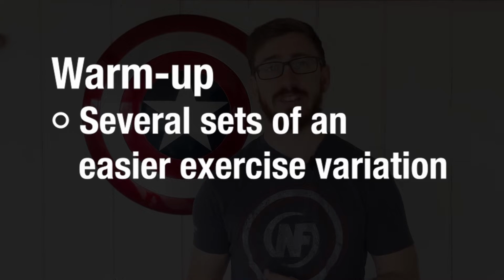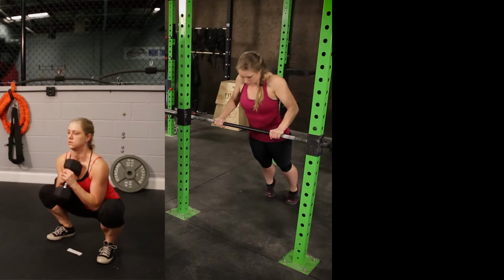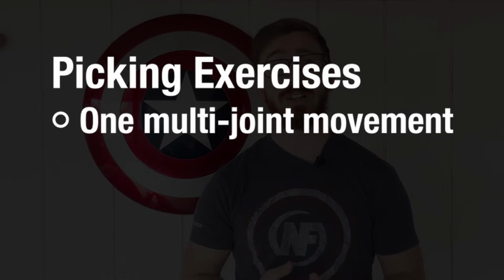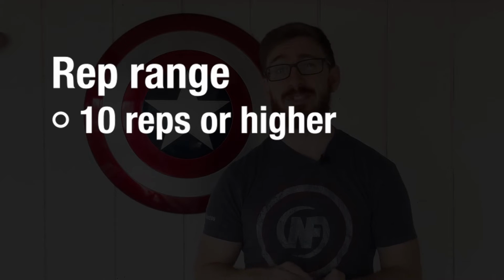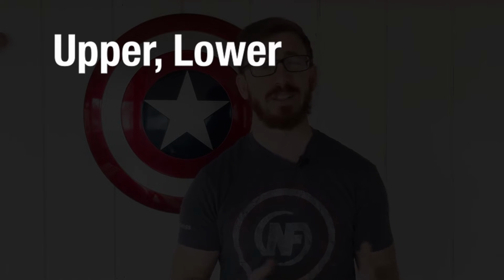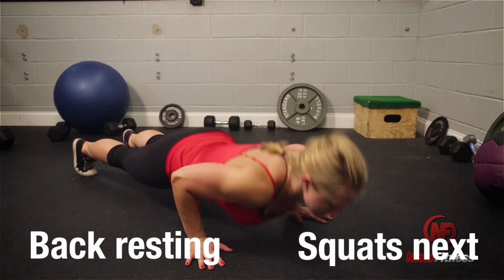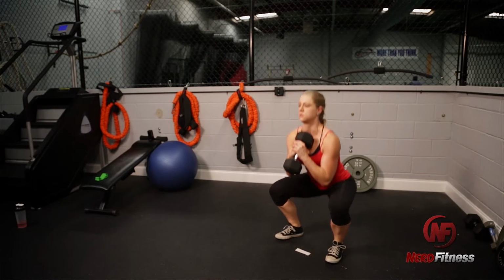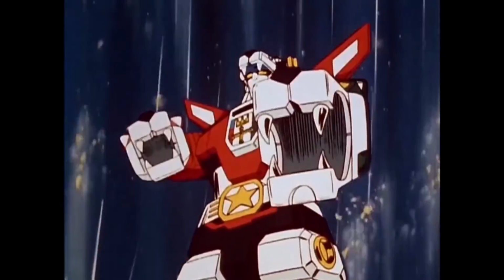No time for workouts? (How to SPEEDRUN through your training)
We hear it all the time - "I have no time to workout!"
Never fear! Coach Matt is here today to share some super helpful tips of what to DO and what NOT TO DO if you're busy and trying to get in a workout with very little time. ⏱

We're cover warm-ups, picking the best exercises, reps, sets, and rest.
And if your mind has exploded 🤯 - we'll just give you some quick fast options too!

Jump on in and enjoy!

🙋‍♀️ Hiring a Coach is a HUGE timesaver (plus a level up for support and accountability!) Check out NF Coaching!

🤓 FREE guide - "15 mistakes newbies make" - when you sign up for our newsletter!

⚔️  Nerd Fitness Journey App! Tons of workouts and nutrition help!